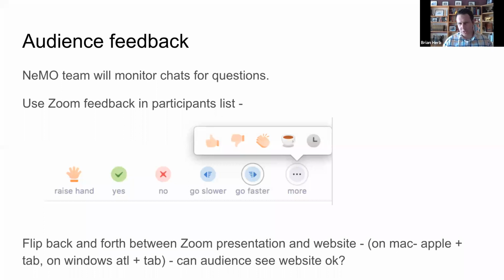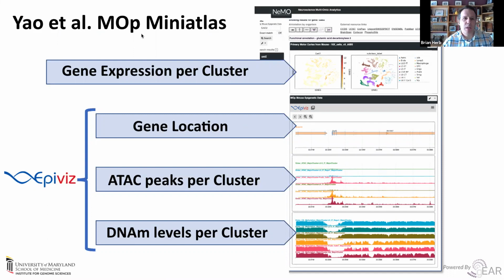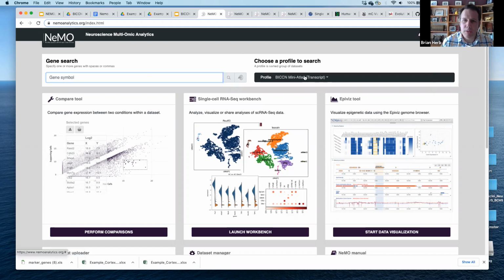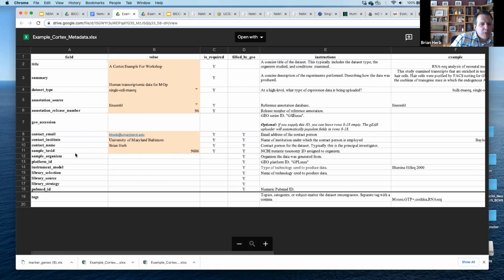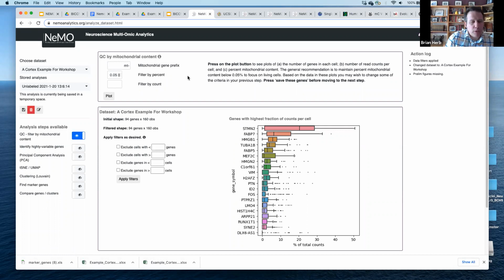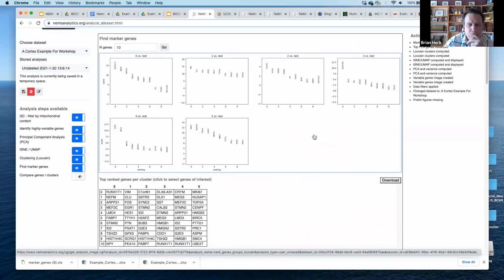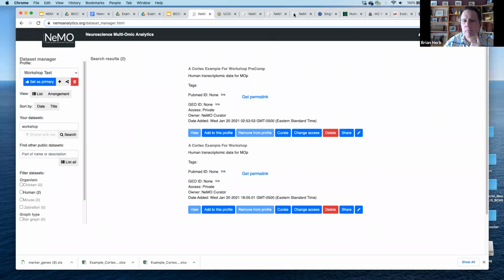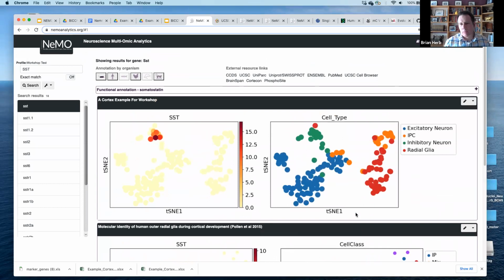BICCN Workshop - NeMO Analytics